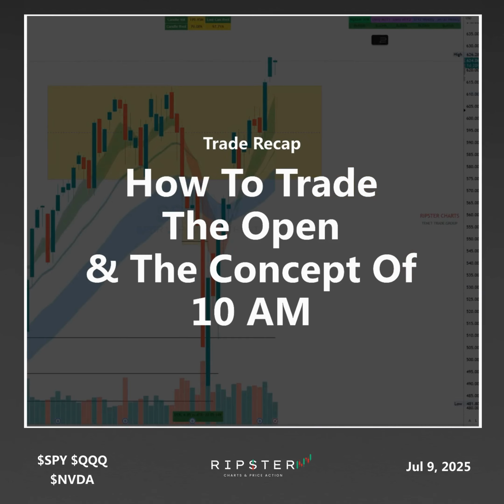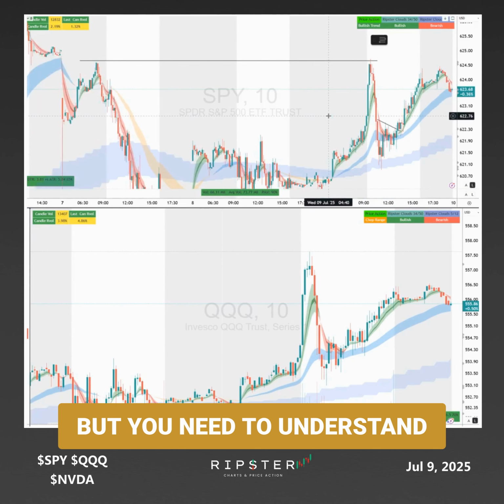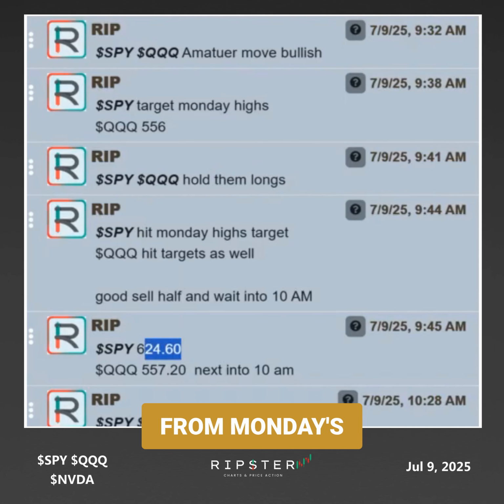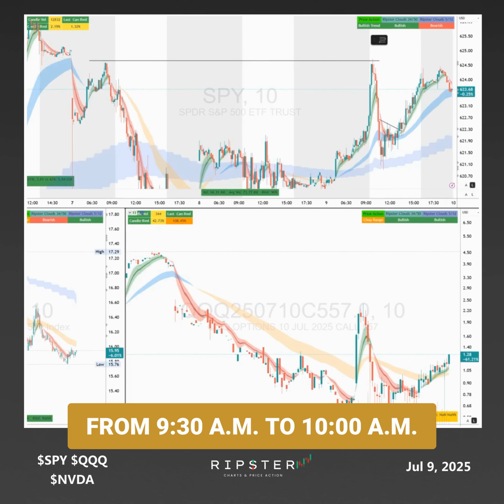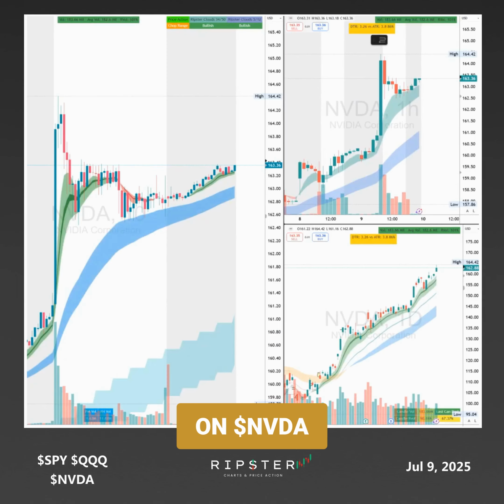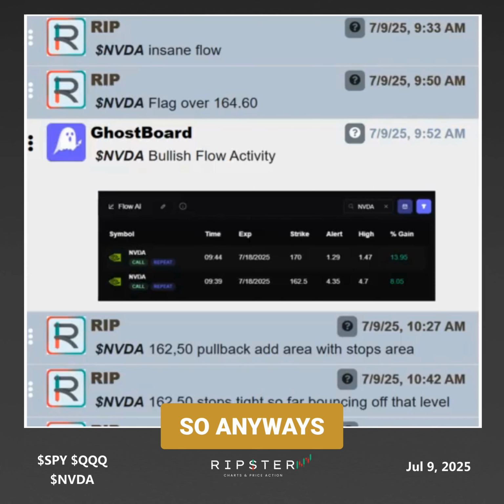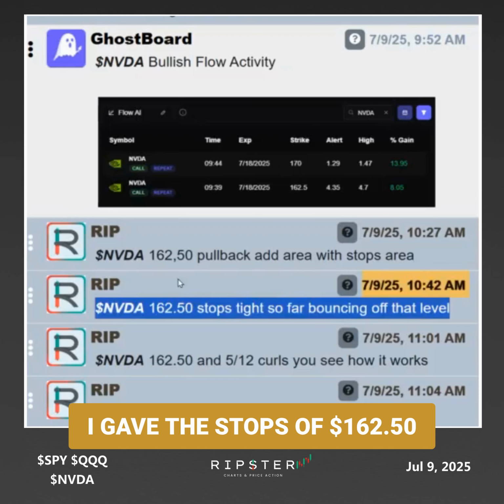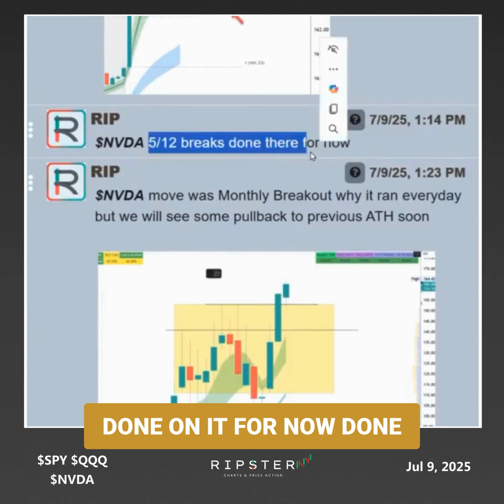How To Trade The Open & The Concept Of 10 AM